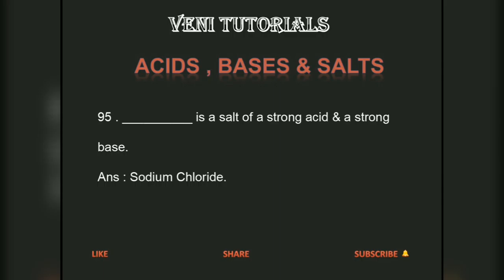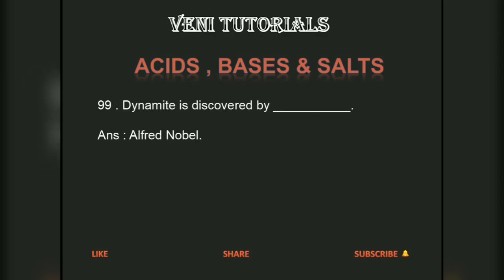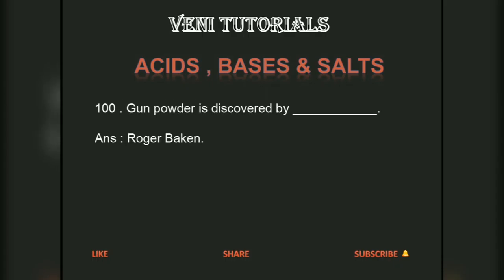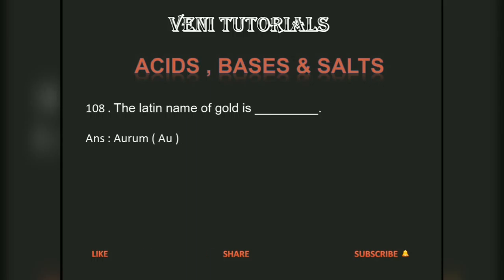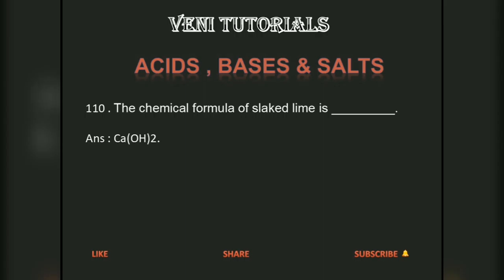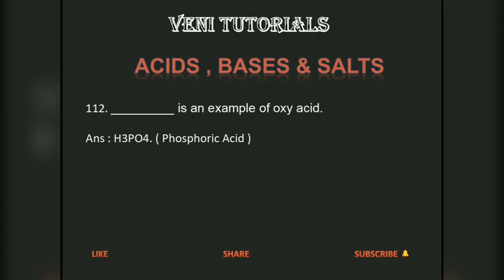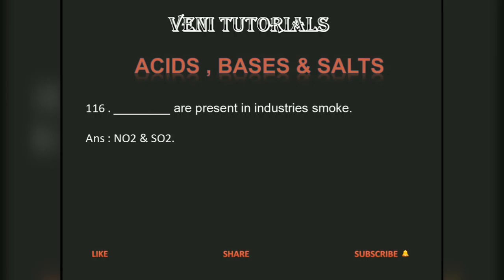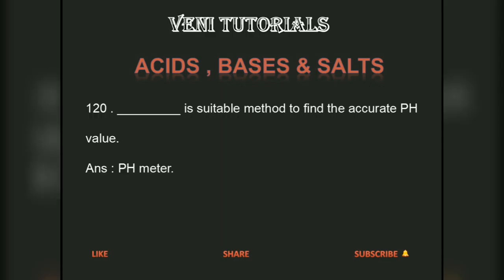NCERT SCIENCE Topic Vise Bits (CLASS VII L 5 CLASS X L 2 )